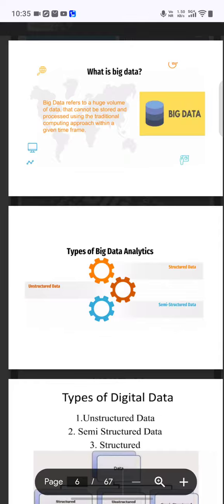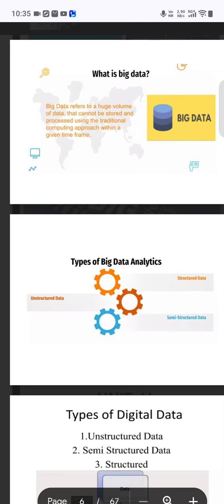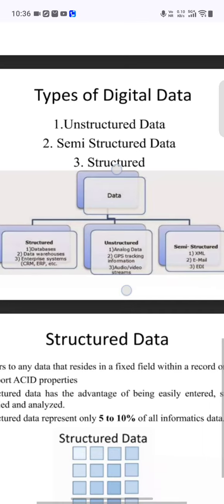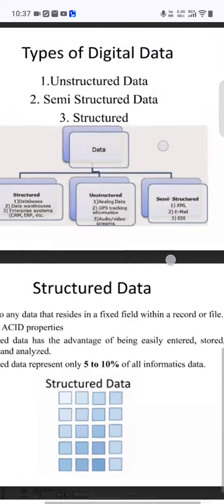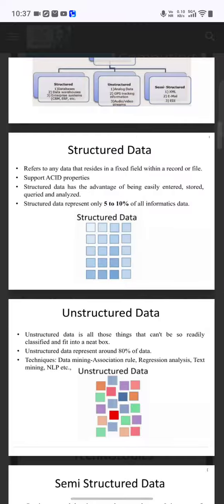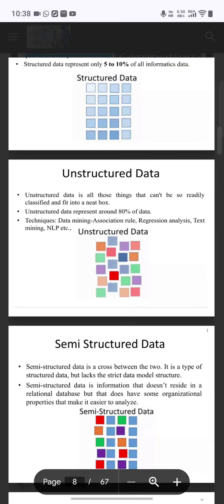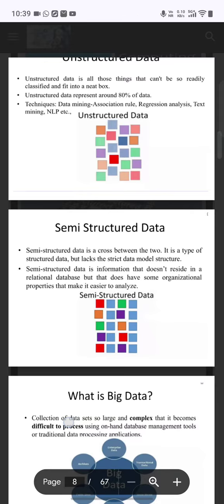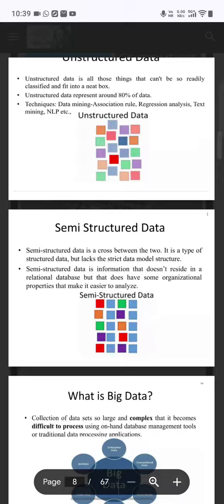Types of Big Data Analytics